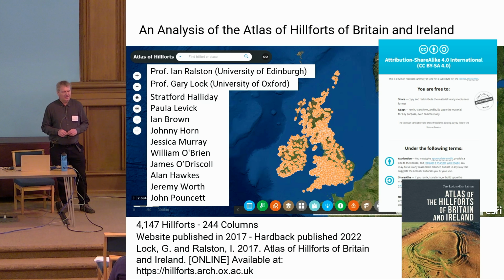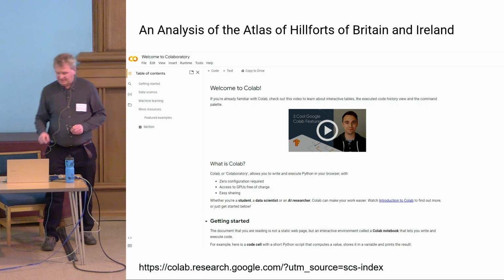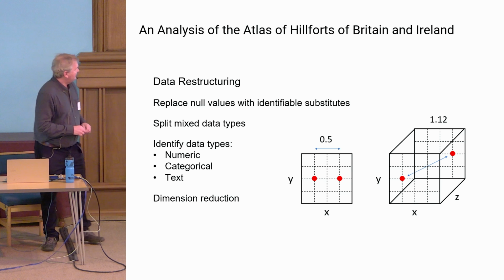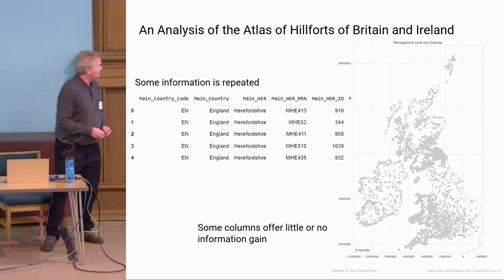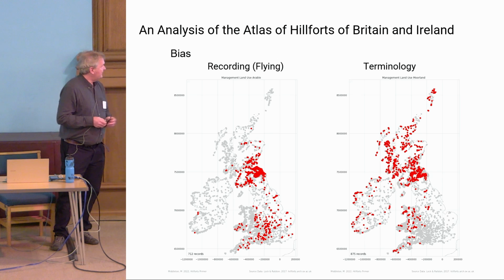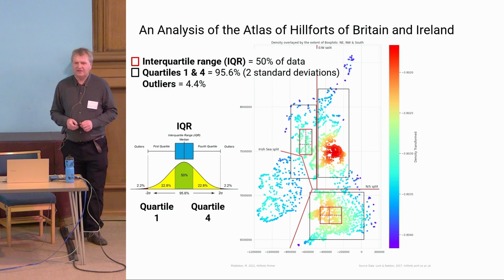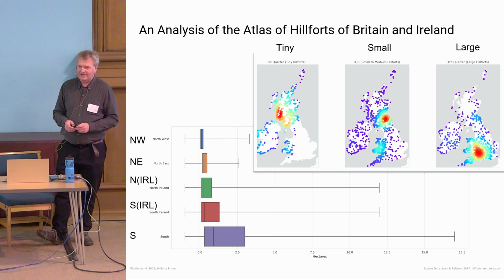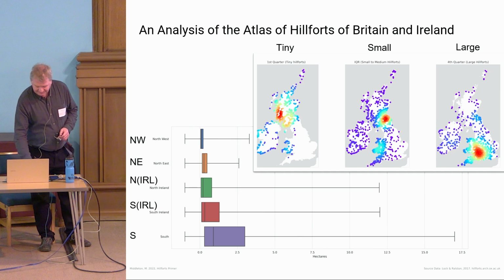An Analysis of the Atlas of Hillforts of Britain and Ireland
Mike Middleton

The Atlas of Hillforts of Britain and Ireland (Lock & Ralston, 2017) was a huge undertaking, gathering 244 datapoints against 4147 hillforts. The data is published online and made available via an ArcGIS REST service which can be imported as a layer into a GIS project. Accessing and exporting the data for analysis and restructuring requires a certain level of GIS technical capability which is potentially a barrier to the reuse of this data. This analysis removes this barrier to reuse and provides a detailed preliminary data analysis for both technical and non-technical users. It provides a comprehensive reusable technical analysis in Python that can be repurposed for alternative projects or used by hillforts researchers to measure the impact of new research. Schmidt & Marwick, 2020, argue that there is a measurable increase in citations where archaeological data has been analysed in open-source programming languages, with the data and analysis then made available as open data. Borgman, 2012, suggests reuse of data is an important tool verifying the reproducibility of publicly funded research and enabling new questions to be asked. This analysis uses six online Jupyter notebooks, that together contain 546 figures and output 14, open data, reprocessed data packages. It reviews, cleans, plots, transforms and adds to the Hillforts Atlas data, with the aim of facilitating interpretation and reuse. In addition, the analysis aims to restructure the Atlas of Hillforts data so that it can be easily used in machine learning applications, such as predictive modelling or similar data-driven analysis. For those that are not confident in the use of online coding environments, the notebooks are also made available as static online html webpages and all outputs have been made available in a GitHub repository pending archiving, in a trusted digital repository.